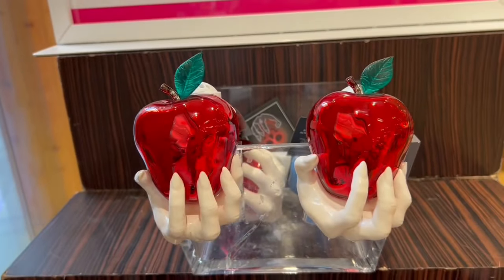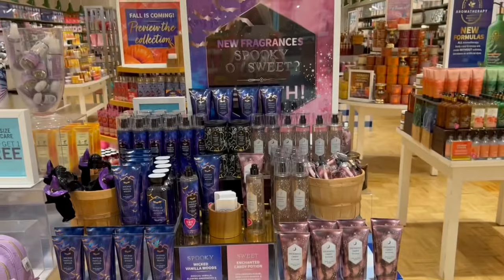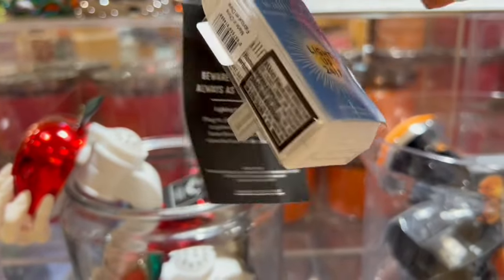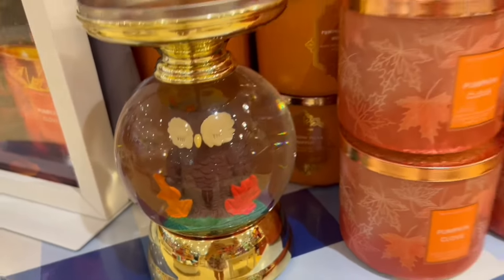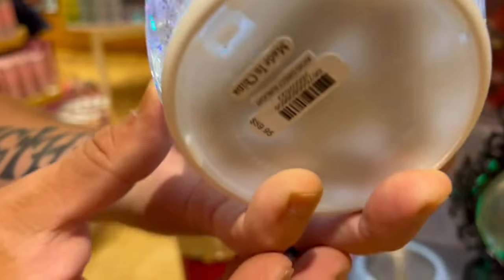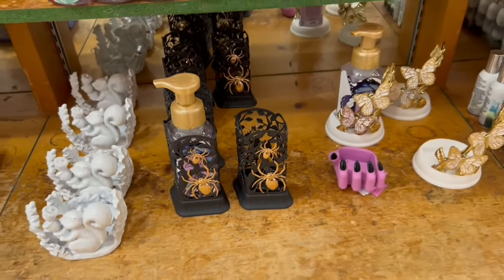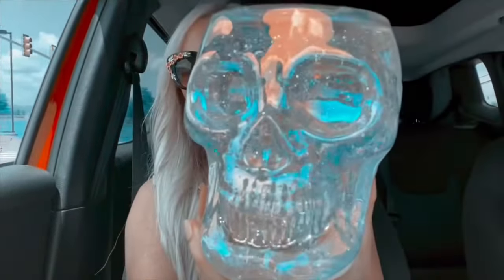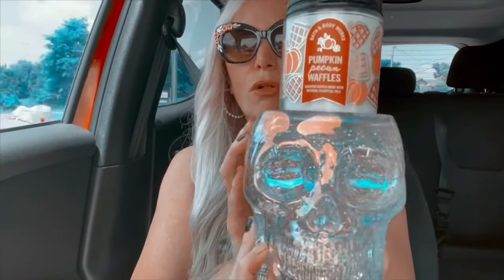Bath & Body Works Halloween Shop With Me & Haul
Hey Friends! I was so excited to go to Bath and Body Works today and make a video for you guys and buy some more spooky goodies I wanted! I filmed every Fall and Halloween item they had in the store so you guys can see what all they have available this year!

Tell me what was your favorite item they had down below!